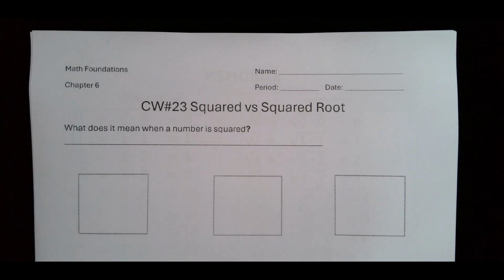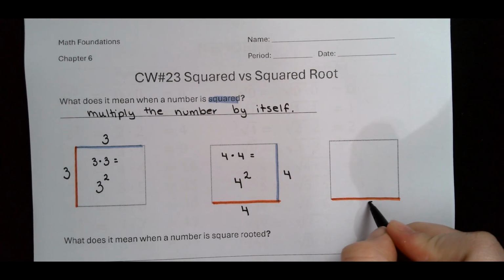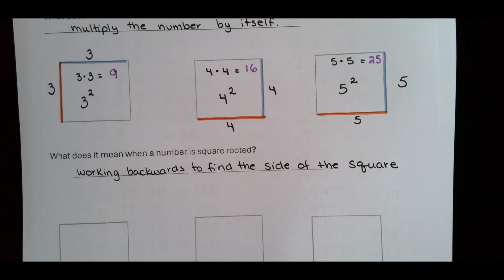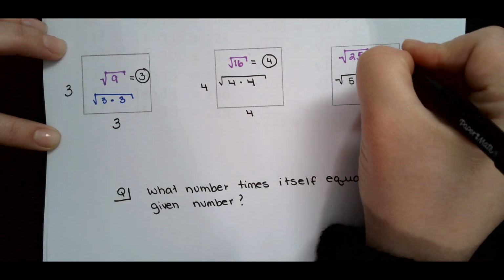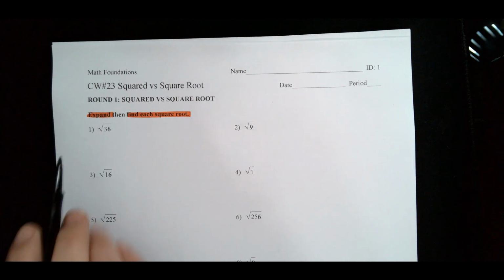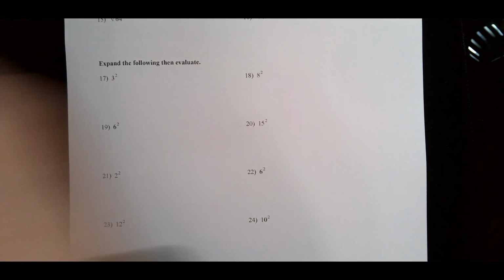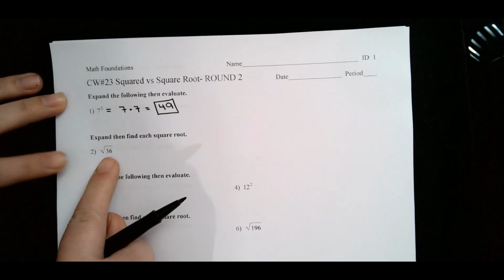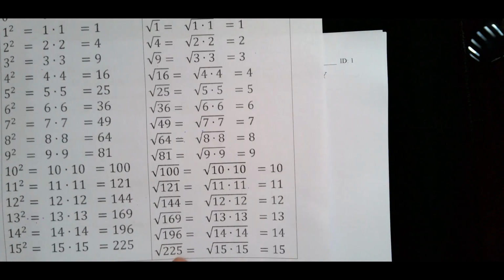Squared vs Square Root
Hello Beautiful People. This video talks about the difference between a squared number and a number square rooted.